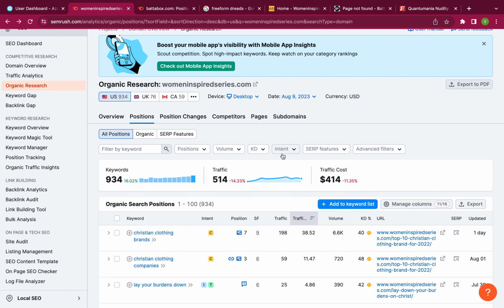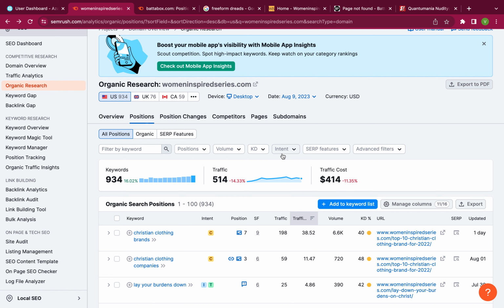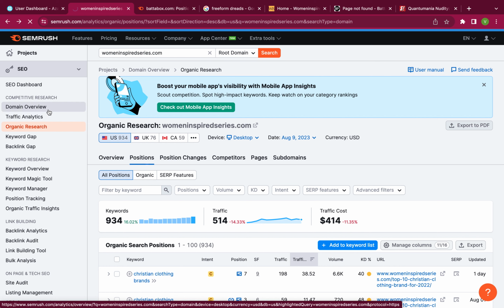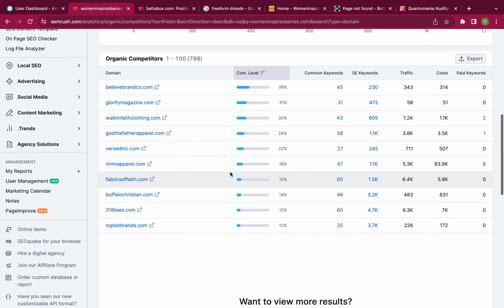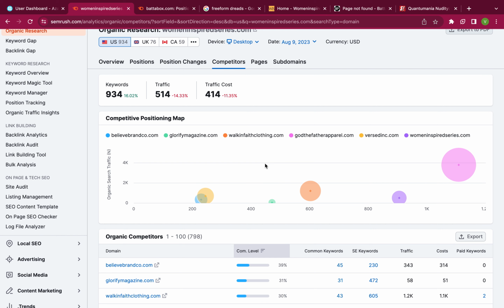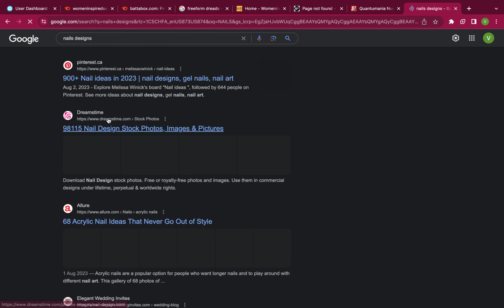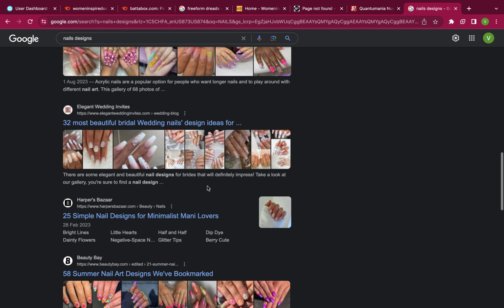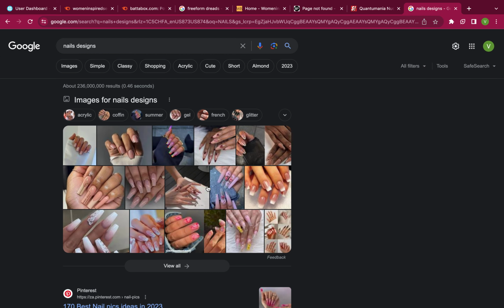How to Identify your website competitor (Quick guide) competitors analysis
When starting out a business especially a blog or website, it is crucial you know who your competitors are so as to know what keywords to target.

This video helps you identify what competitive research entails and how to go about it.

Competitive research will help you know who your audience are and how to satisfy their needs.

it also gives you an idea of the keywords  that drive traffic to your competitors website, hence helping you know what direction to face in your keyword strategy
how to find website competitors